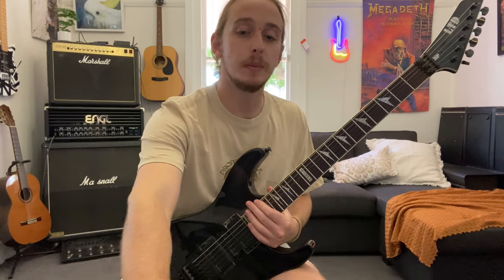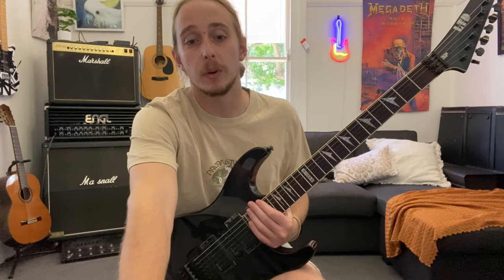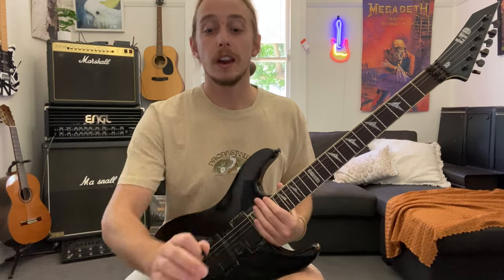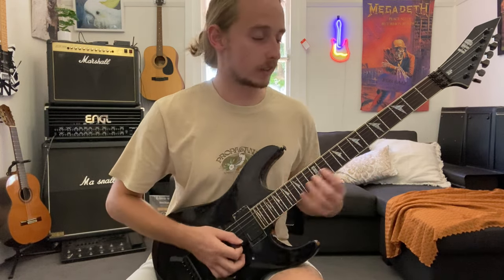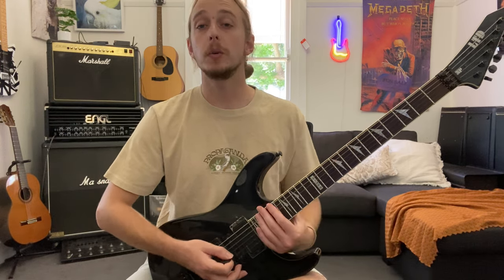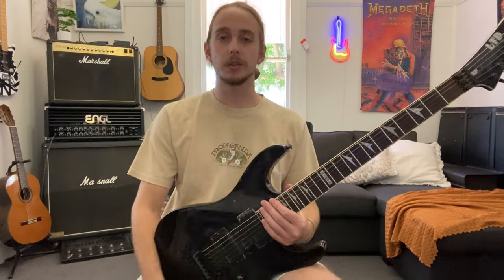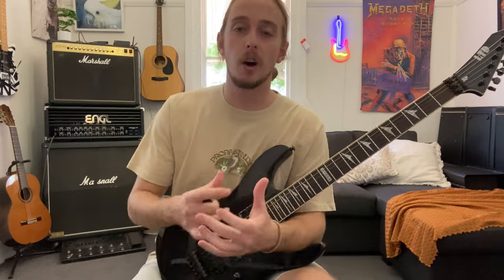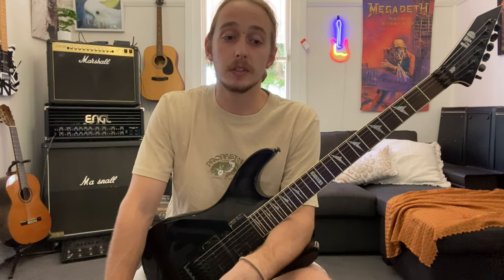How to build picking speed efficiently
Hi guys,
Little video on developing your right hand picking speed and control!